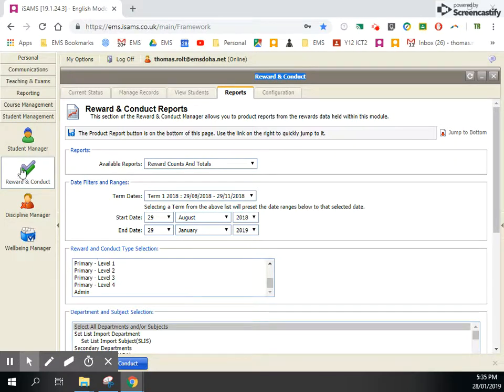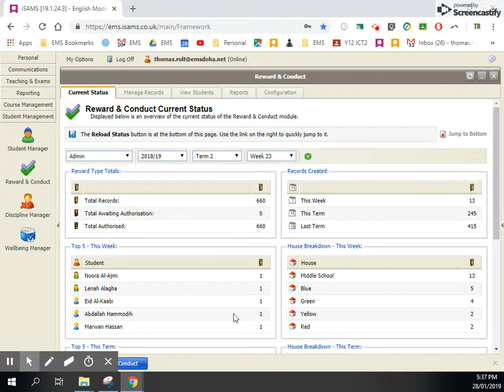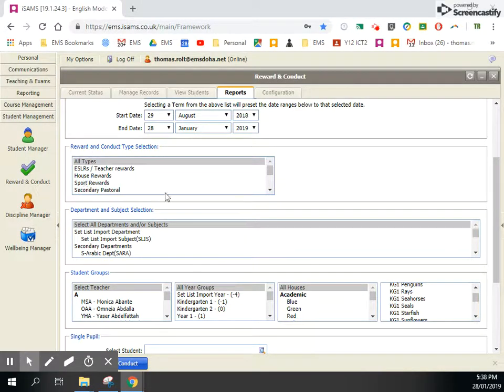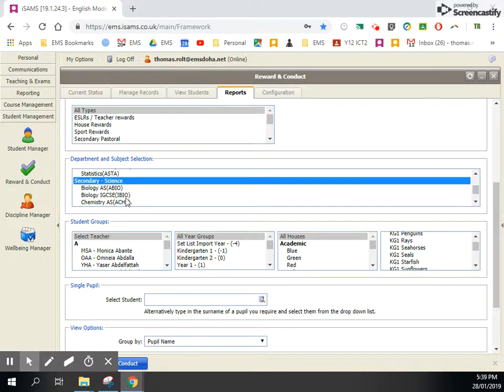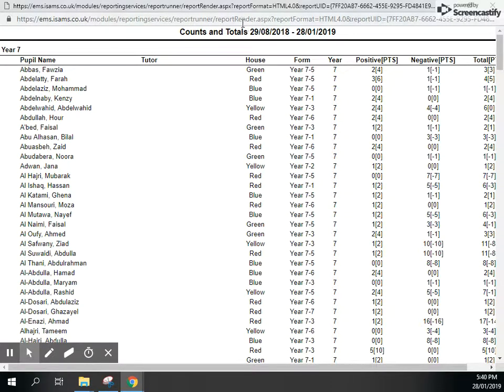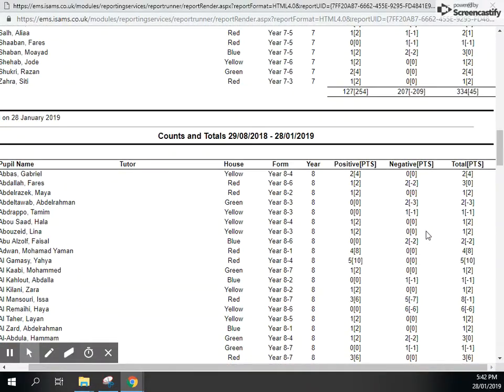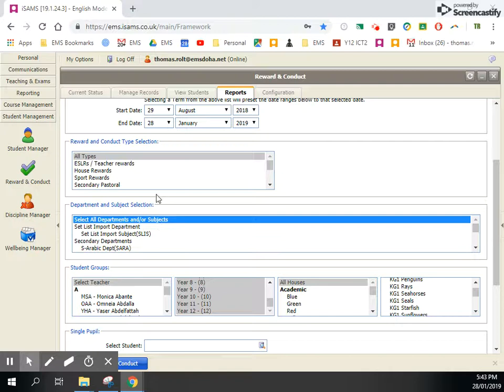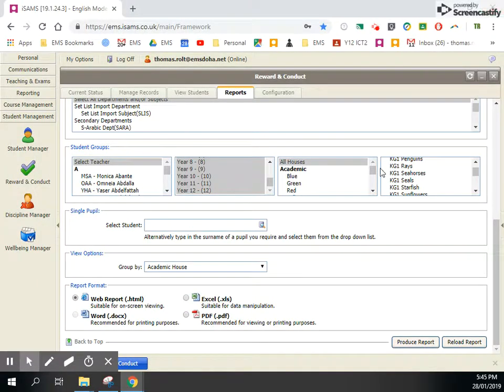Exporting + / - ISAMS for analysis